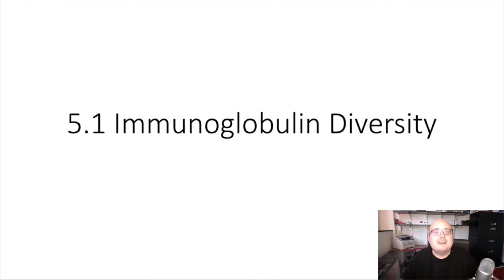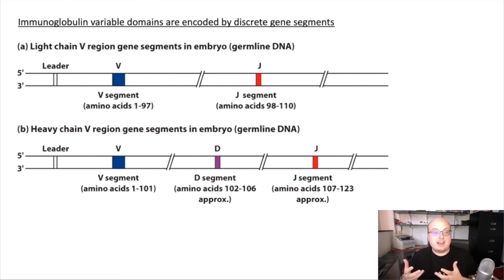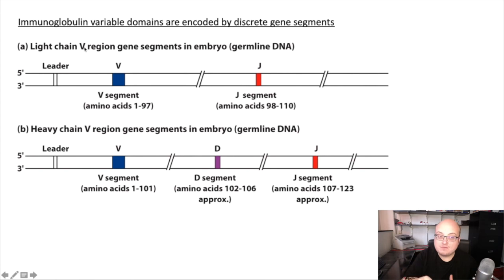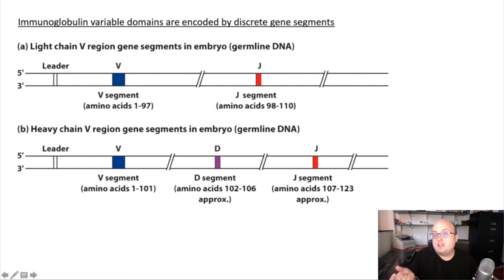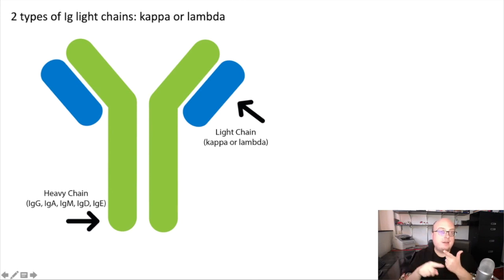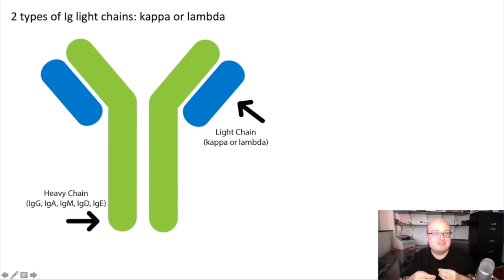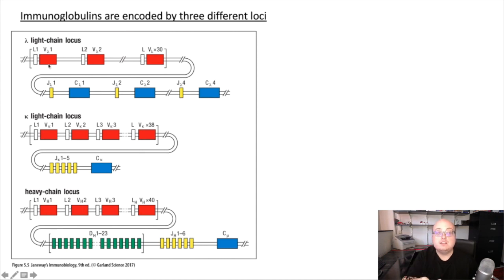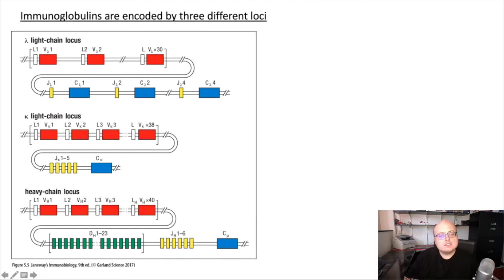5.1: Immunoglobulin Diversity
5.1: Immunoglobulin Diversity
Rutgers University
Fall 2020